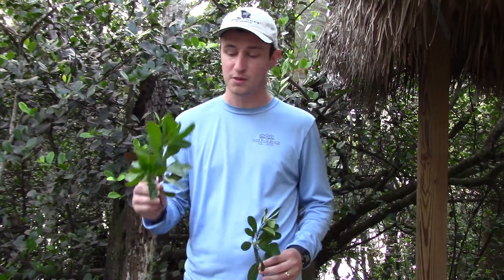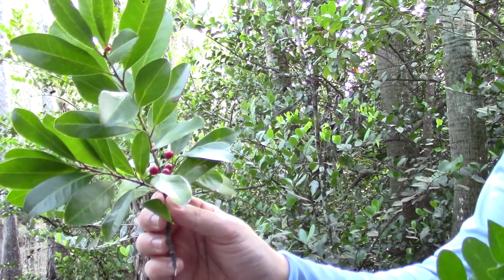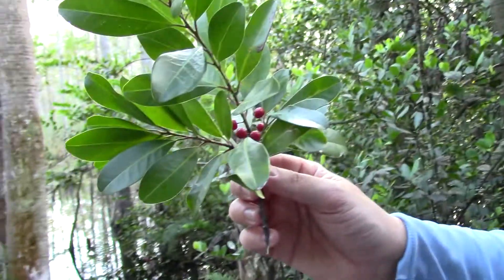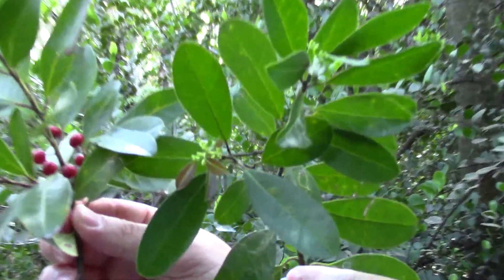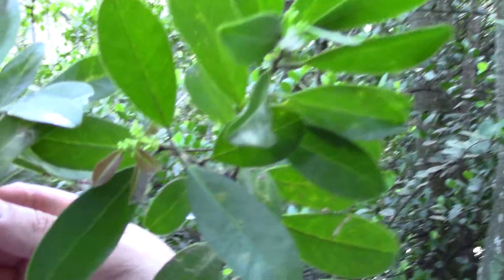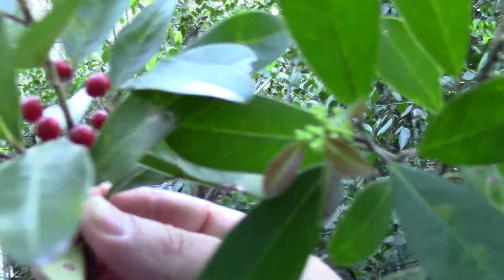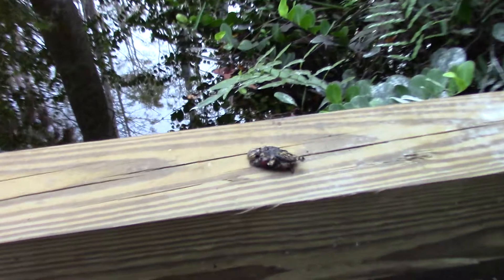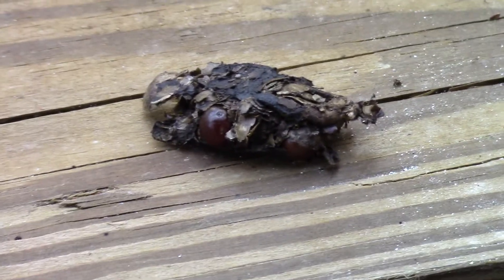Science in 60 Seconds: The Dahoon Holly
There are both male and female species of this tree.